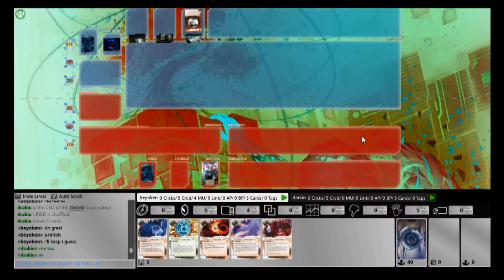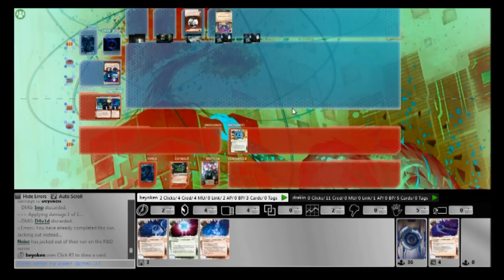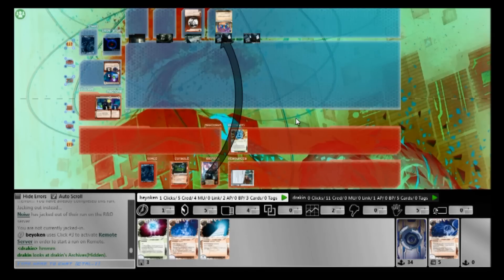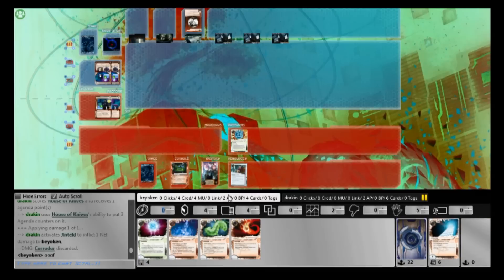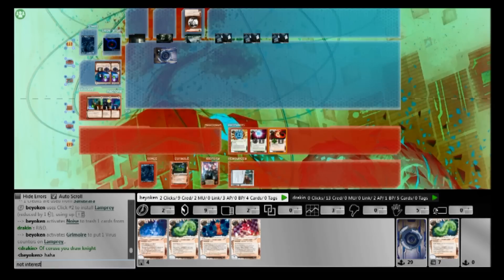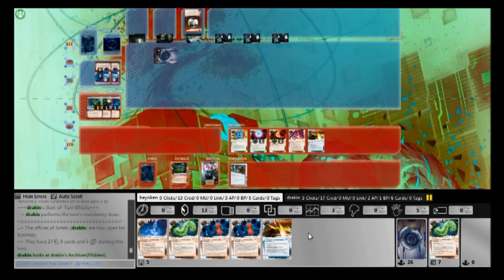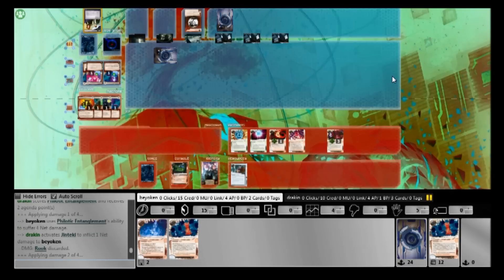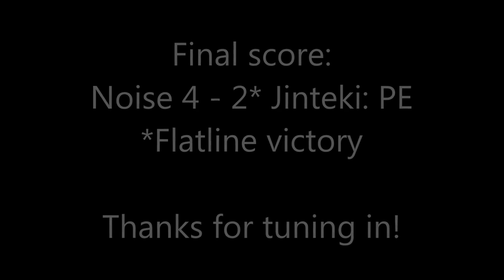Android Netrunner: Oracle Noise vs. Thickteki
An exposition to two unconventional decks. They're relatively easy to counter, but only if you know what you're up against!

Game played on OCTGN.